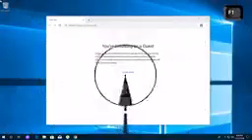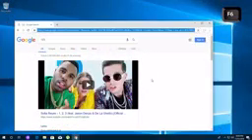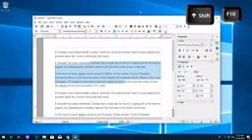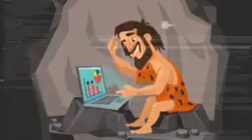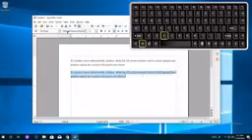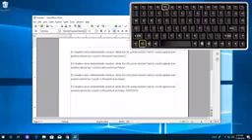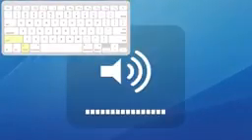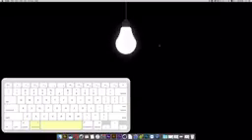30 Amazing Shortcuts You Aren't Using 757k6M97rAc